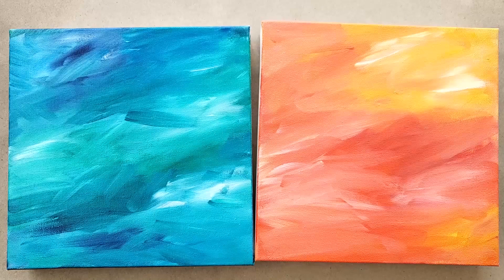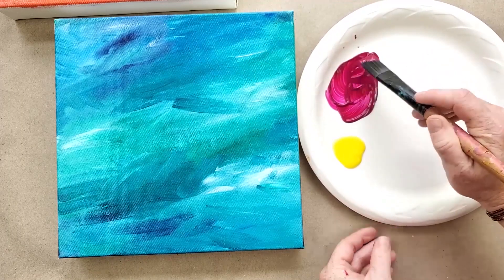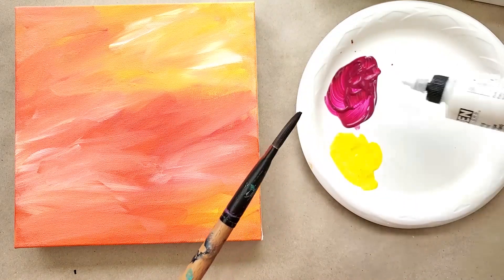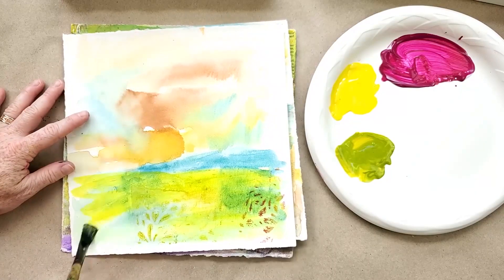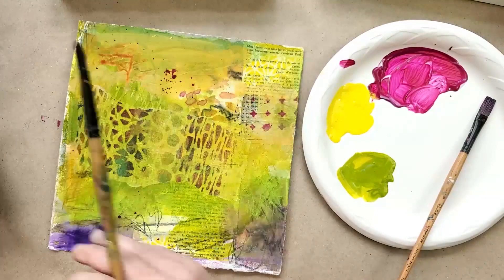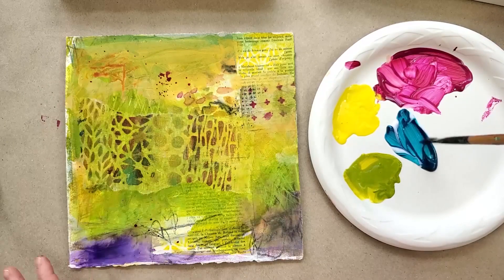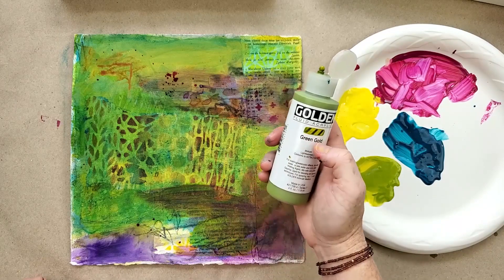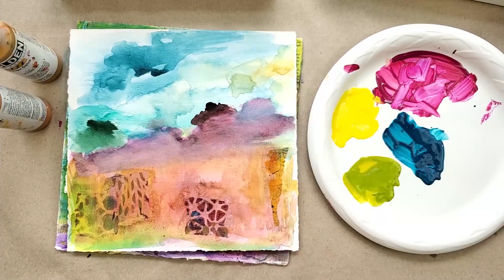How Glazing Your Acrylic Painting Can Completely Change the Colors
Kellee Wynne is offering a tutorial on how to change the hue, feel, and overall tone of a painting by experimenting with glaze and different glazing techniques. She discusses the importance of understanding color theory and taking risks when choosing colors. She demonstrates the use of glazing to create richness and depth in a painting without losing texture and detail. Kellee walks through the process of adding magenta, turquoise, and even pink glazes to transform a painting while maintaining the "integrity" of the original work. She also discusses the transparency of paints and how to mix them with a glazing medium for a transparent finish. With easy brushstrokes, Kellee demonstrates how to "play" with unfinished artwork by repeating the glazing technique with different colors to create significant changes in the painting."

[00:00:49] Using a glazing medium and mixing paint colors can alter a painting's look by making it more transparent. It's easy to do and works on complex paintings.

[00:04:17] The author explores transforming unfinished work through glaze and experimentation without losing texture or detail.

[00:08:29] Take risks with colors and understand the color theory well when choosing colors. The transparency of the paint affects the revealing underneath layers.

[00:10:16] Tips on using transparent pigments to enhance the artwork.